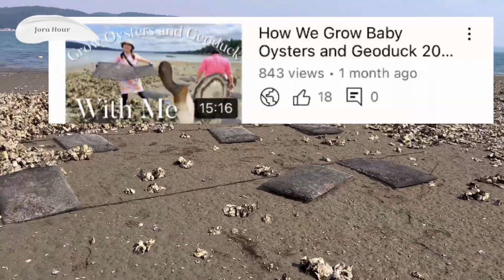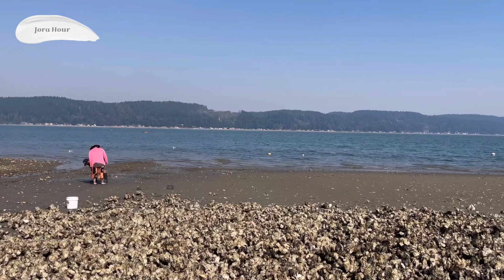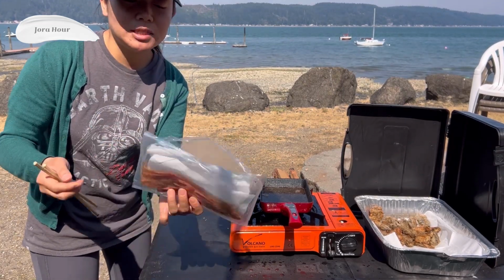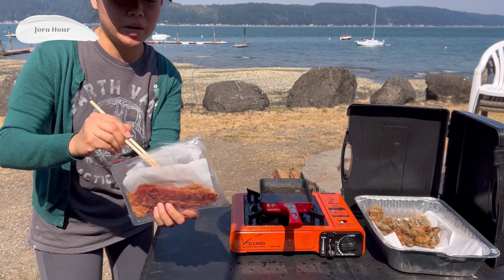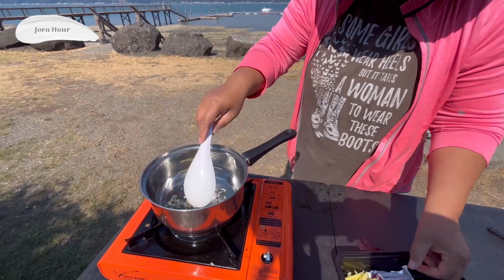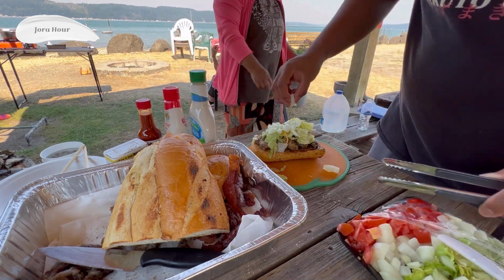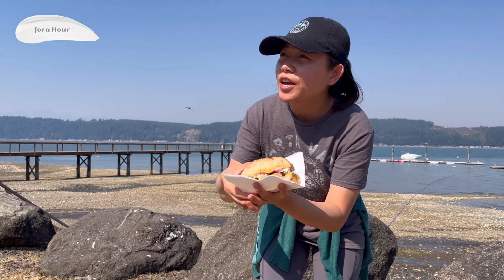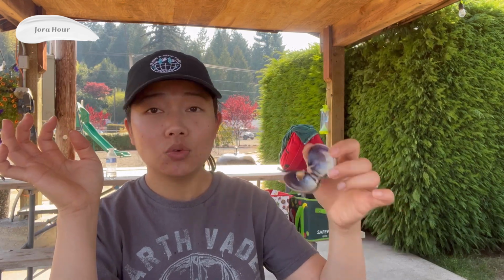Seafood Catch and Cook Right Off The Beach (WA 2022)